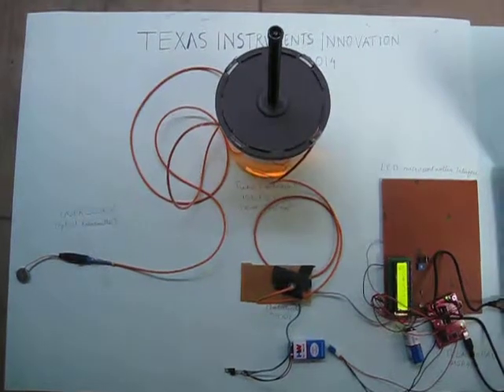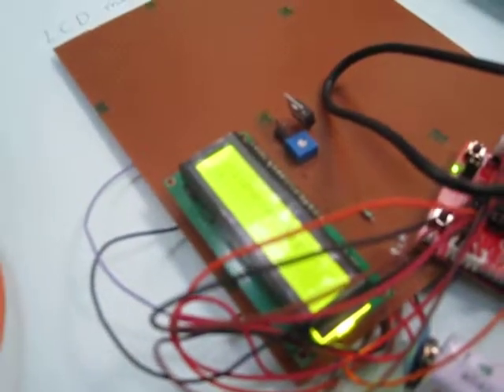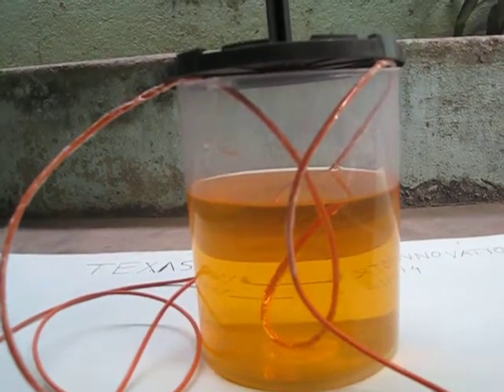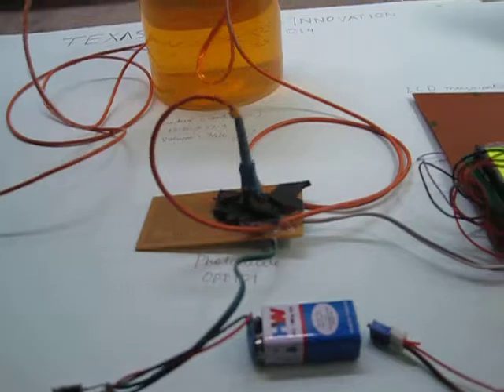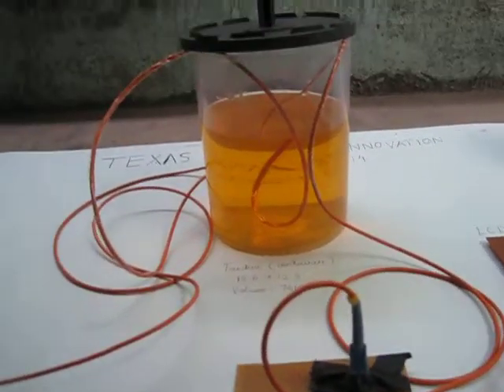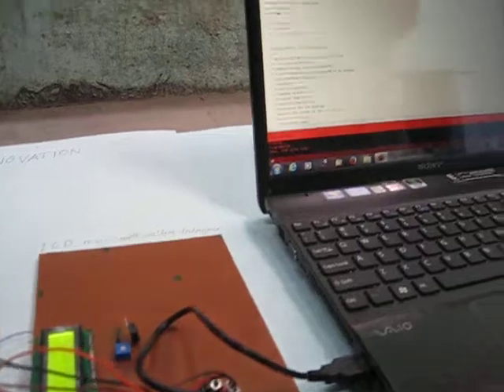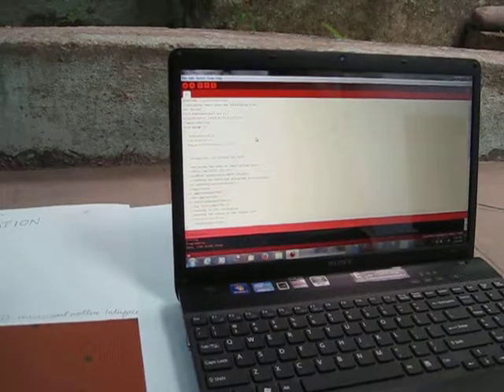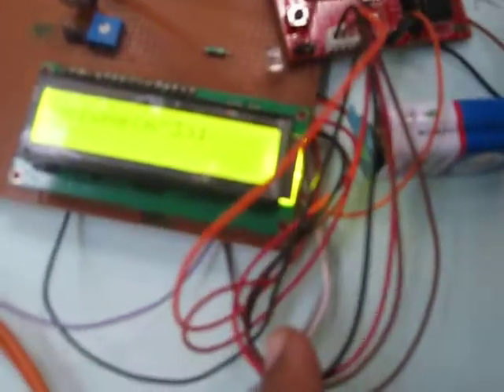Volume Measurement In Petrol Tankers using Optical Fibres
Texas Instruments Innovation Challenge India Analog Contest 2014